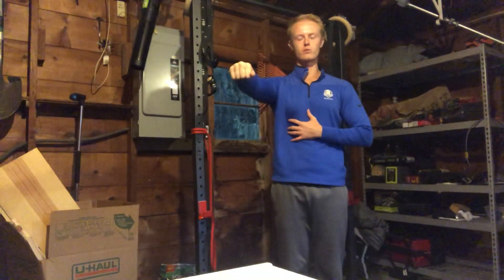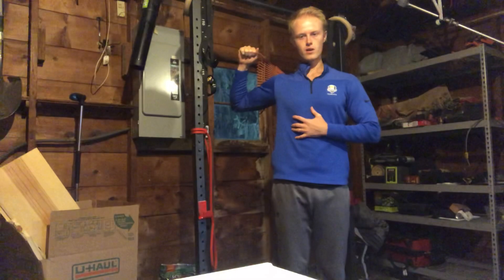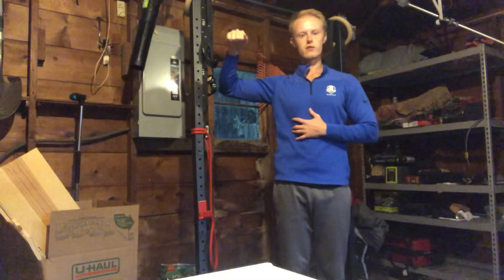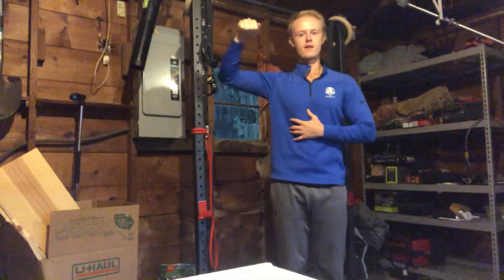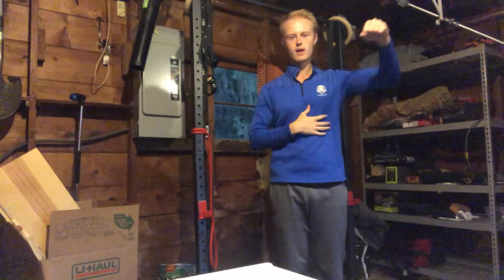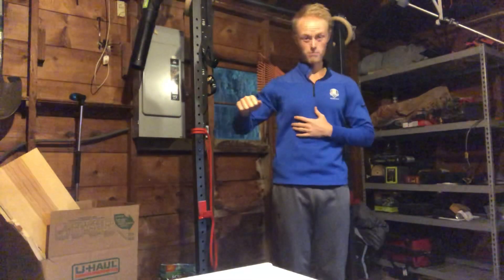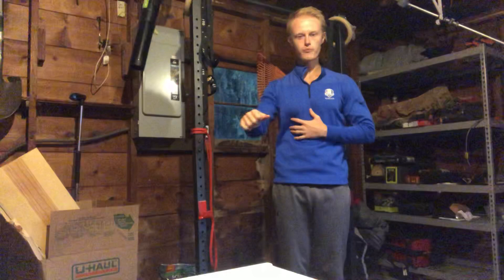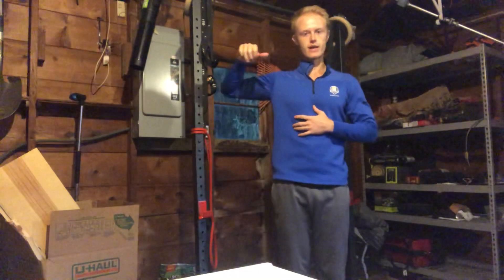Single arm face pull